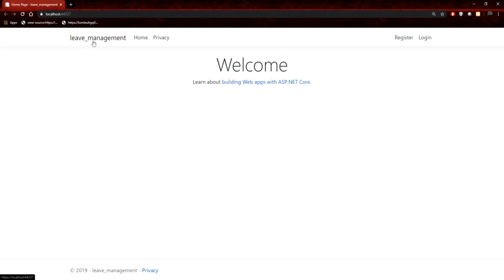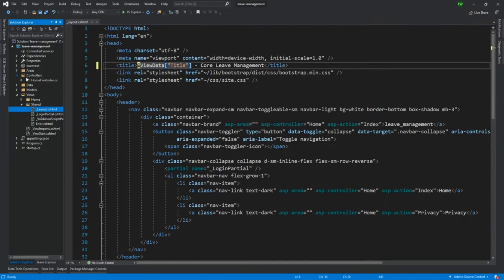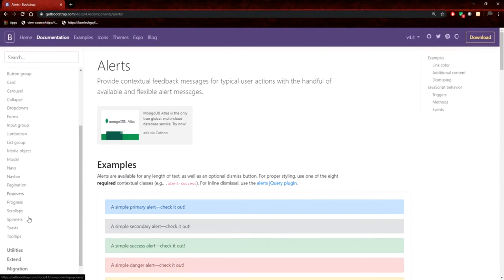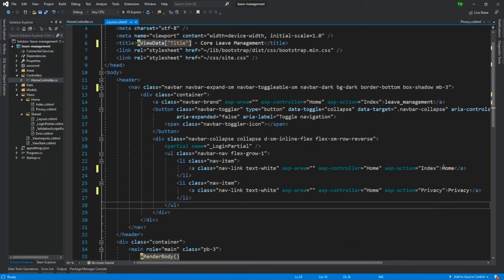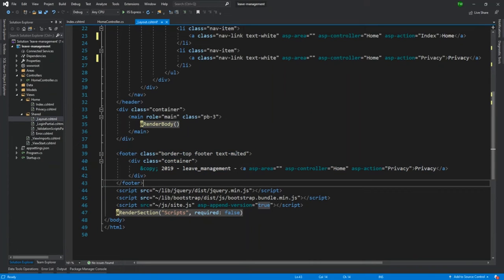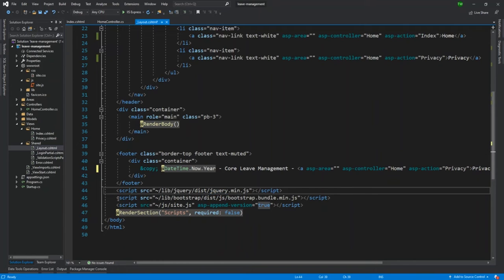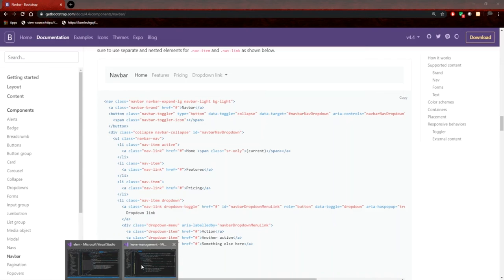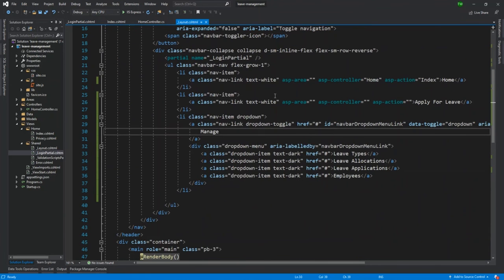3 Setup Website Layout